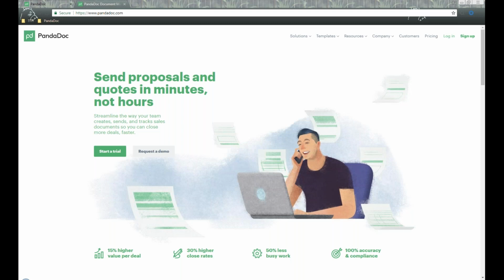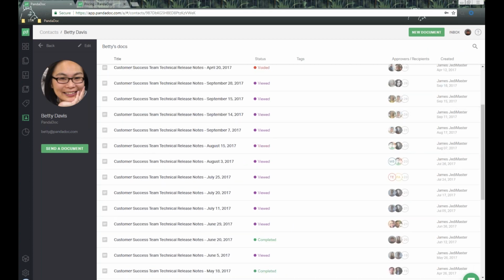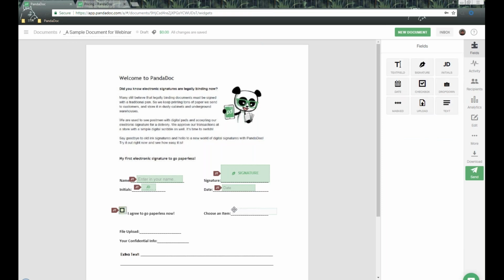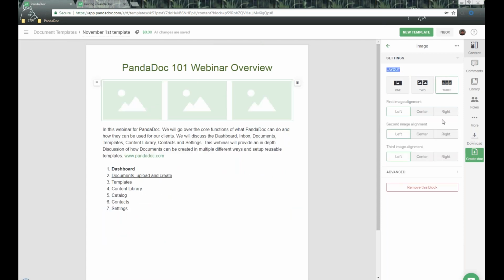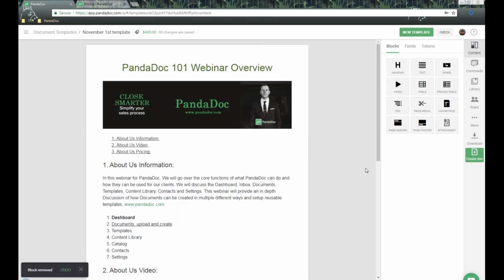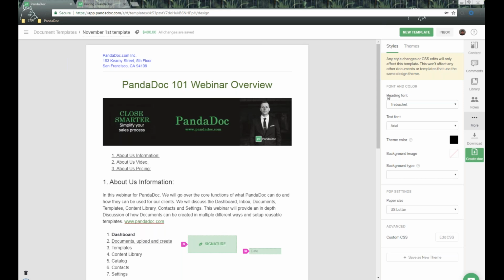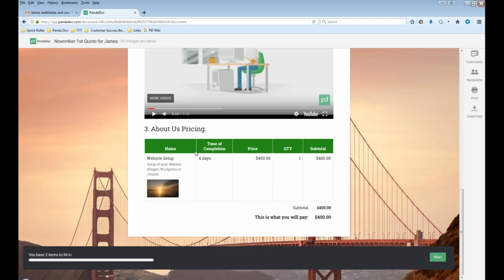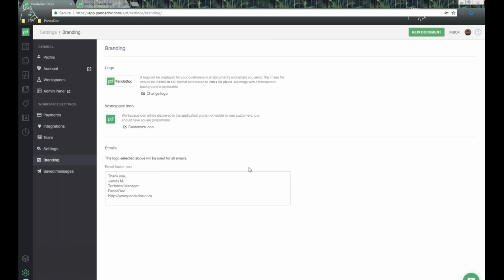PandaDoc 101 Webinar - Recorded 11-1-2017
All you need to know to jump-start creating your first document with PandaDoc.

View this webinar to learn how to create fast and easy documents. We will take you through step by step on how to upload, create and send a document. We will discuss features such as Dashboard, Clients, Templates, and Integrations. There will also be a full question and answer session at the end. Lets get you rolling!

Boost sales productivity. Go paperless. Close deals faster.